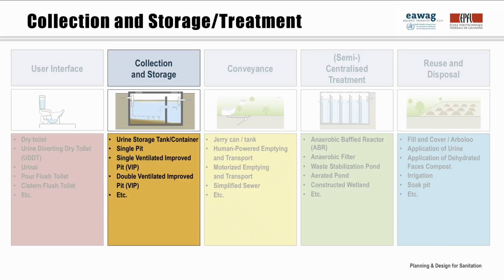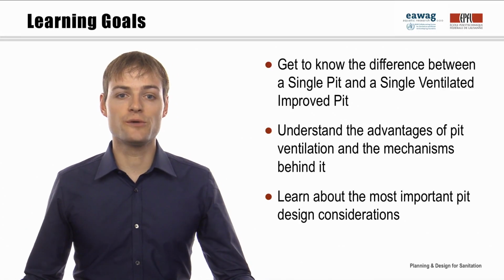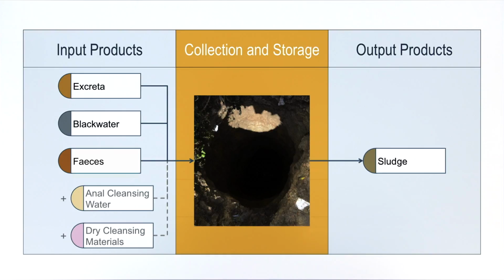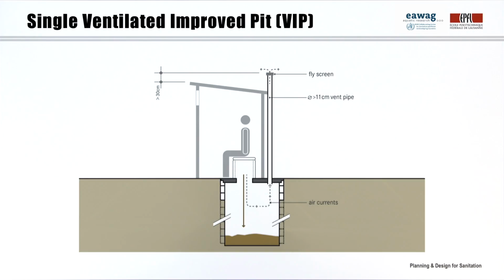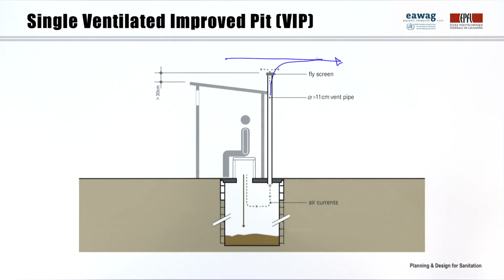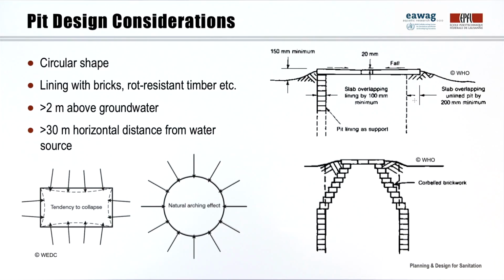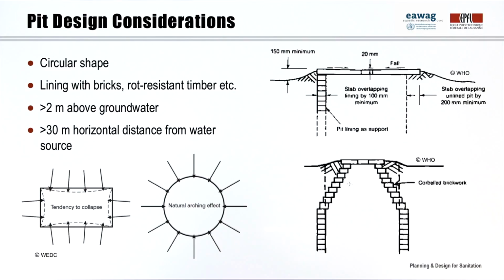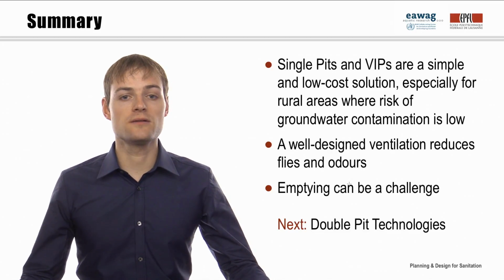2.5 Collection and Storage/Treatment - Single Pit Technologies